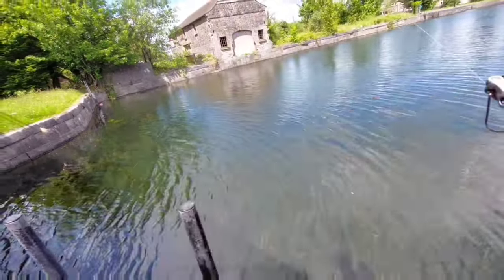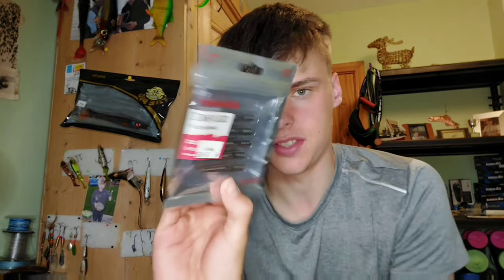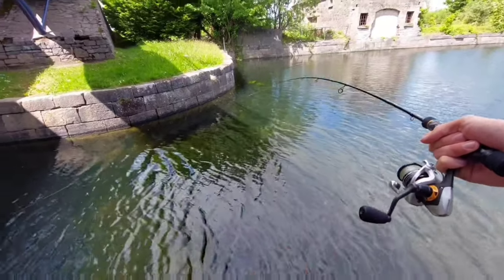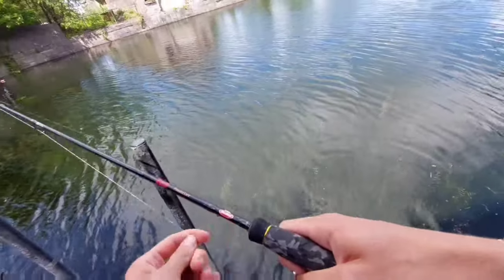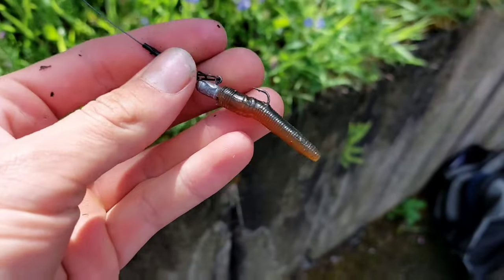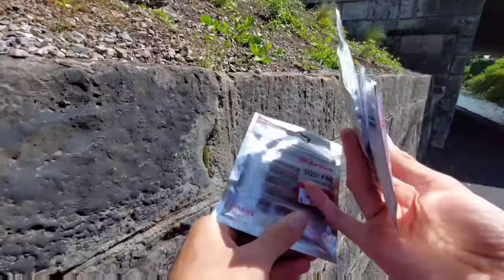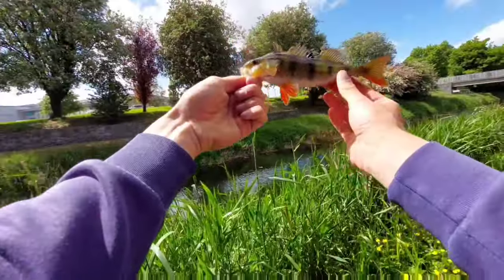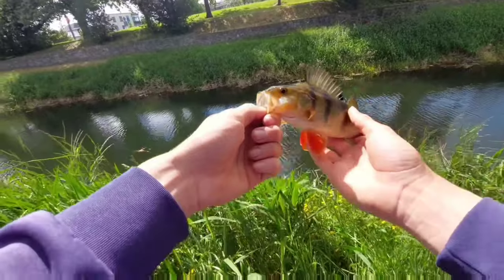Urban UL fishing with ned rigs for big perch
🎒 Gear /
🎣 Rods : savage gear 3g, 20g light
 spinning rod

Airflo 7wt trout rod combo rod

Savage gear 20g, 60g baitcaster rod

Kinetic defeater CT 2-10g

🎣 Reels: Okuma jaw 3D light spinning reel
                  Okuma jaw baitcaster
                  Okuma baitrunner reel

                   Airflo 7wt combo reel

                  Kinetic shadow 800-FD

📸 Camera equipment I use :

Samsung a52s
Bright tip white light

📱Other socials